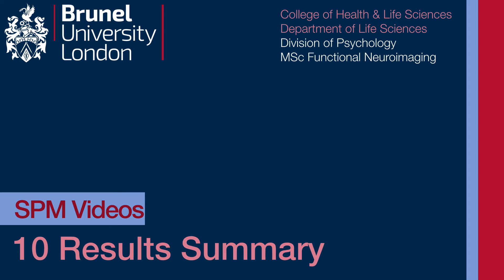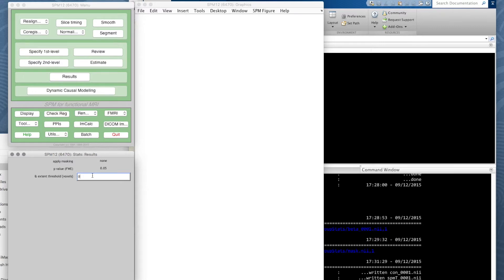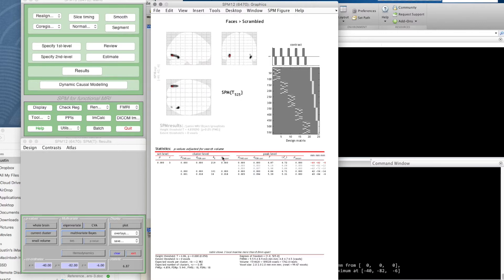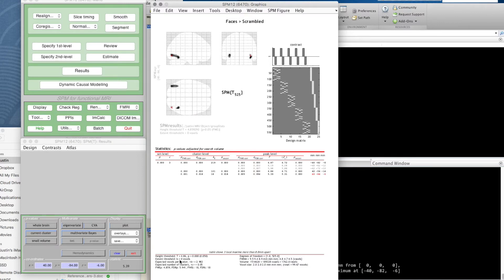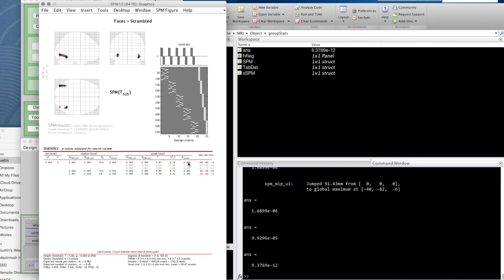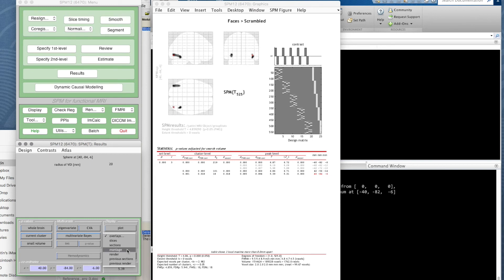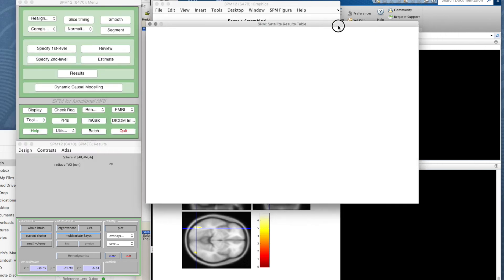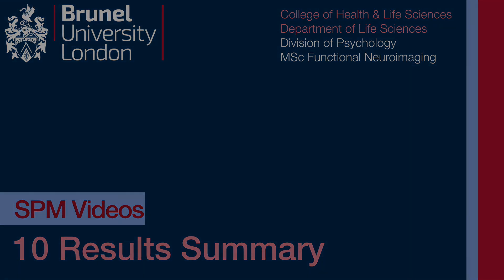SPM Tutorial 10 - Results Summary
Screencast tutorial on using the SPM12 toolbox in Matlab to analyse an FMRI study of face and object recognition.

Tutorial 10: Summarise Results. Introduces glass brain view, SPM table and overlays.